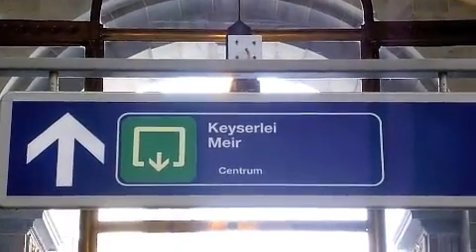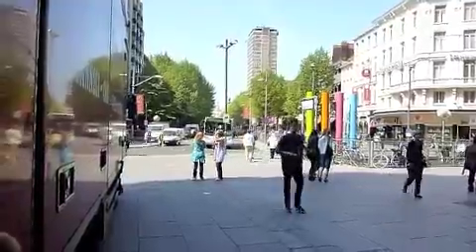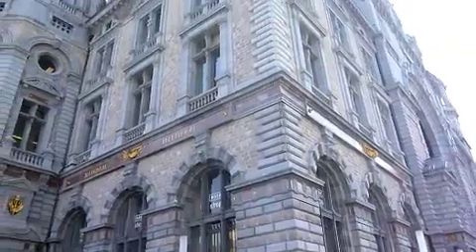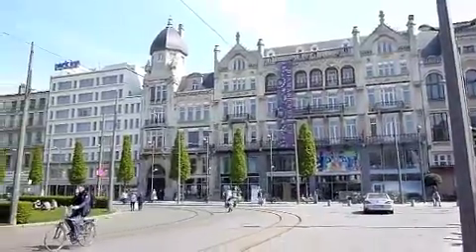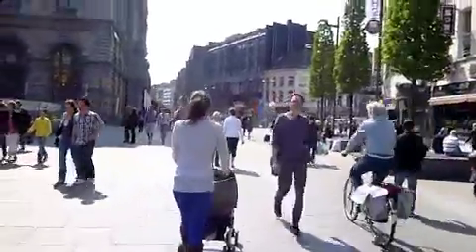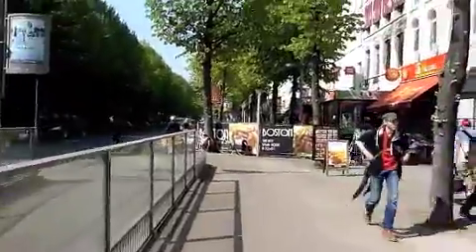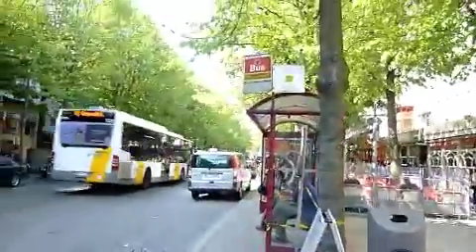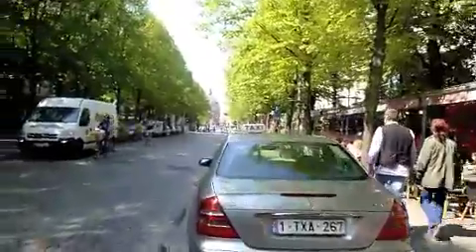Antwerp, Belgium (Part 4 of 10)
A walk through Antwerp, Belgium (April 2011)